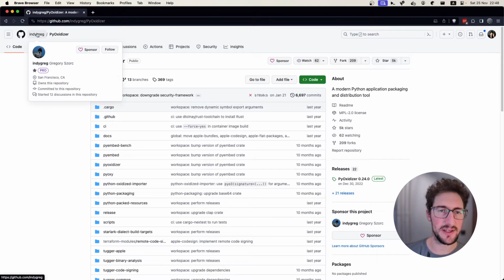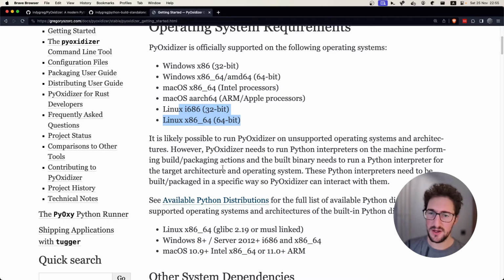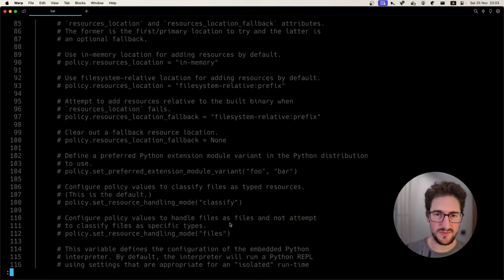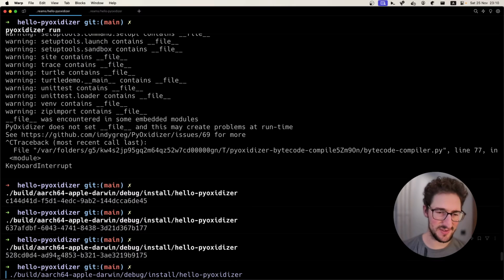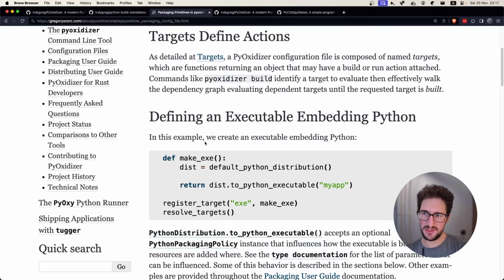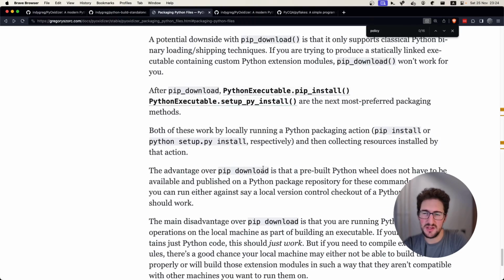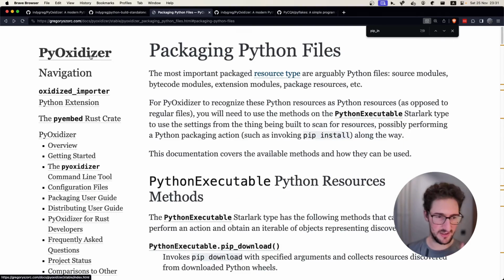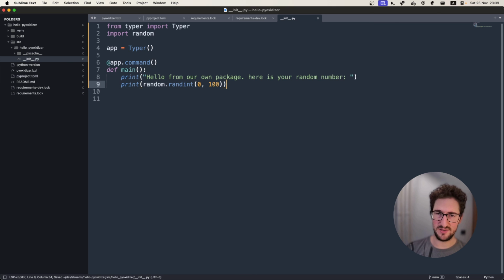PyOxidizer | Build Python Projects Executables | unedited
[Unedited]
PyOxidizer bundles up a python runtime with your project and all of its dependencies into one statically linked executable.